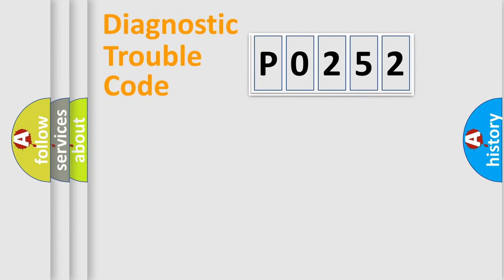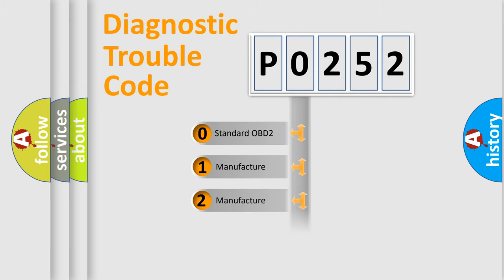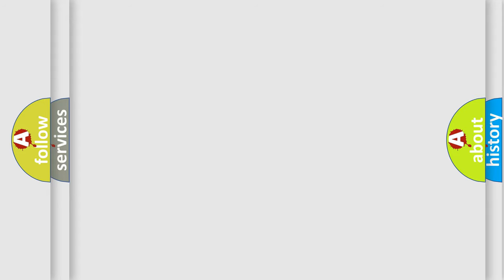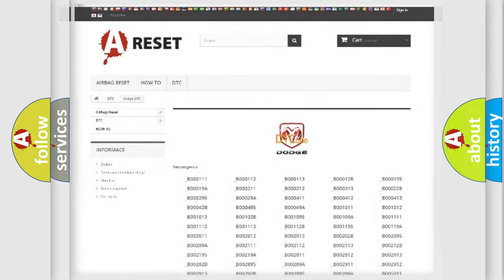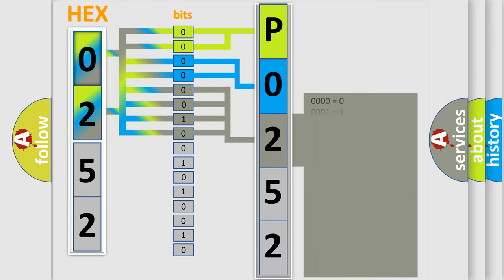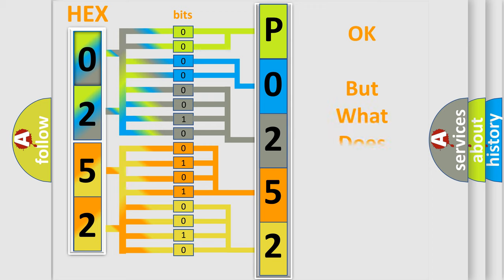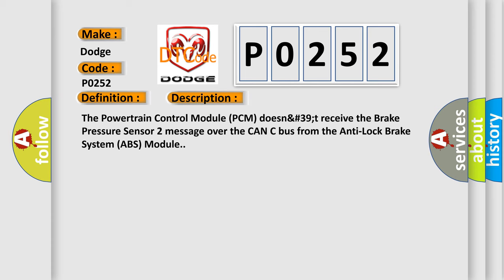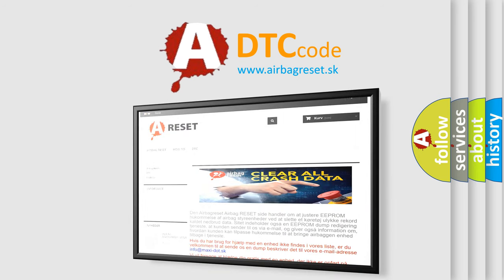DTC Dodge P0252 Short Explanation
Contents:
0:21 Basic DTC analysis according to OBD2 protocol standard.
1:48 Insight into programming
2:58 A diagnostically understandable description of the Diagnostic Trouble Code
3:05 Basic error definition

Make
Dodge
Code
P0252
Definition
Lost Brake Pressure Sensor 2 Message
Description
The Powertrain Control Module PCM doesn 39t receive the Brake Pressure Sensor 2 message over the CAN C bus from the Anti-Lock Brake System ABS Module
Cause
INTEGRATED CONTROL UNIT ICUANTI-LOCK BRAKE SYSTEM ABS MODULE